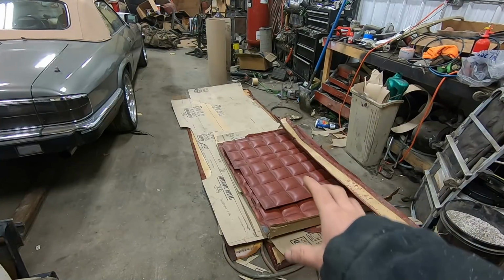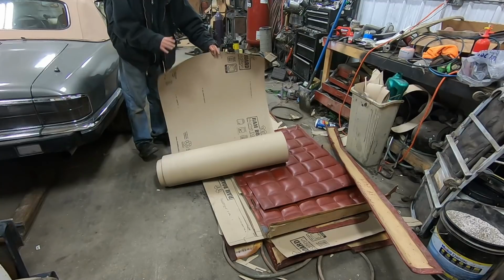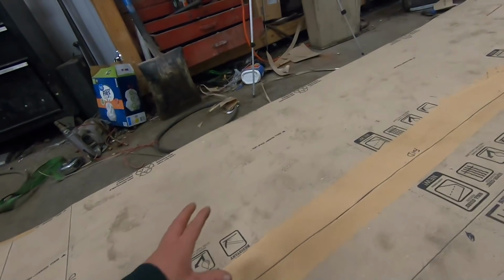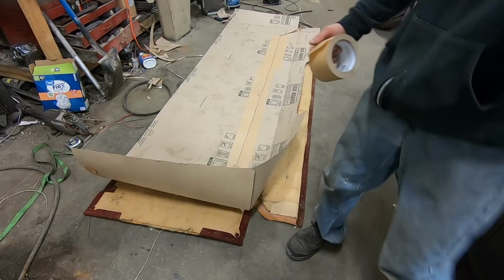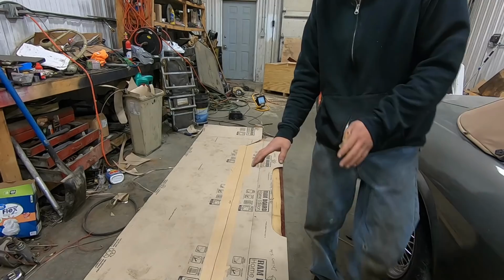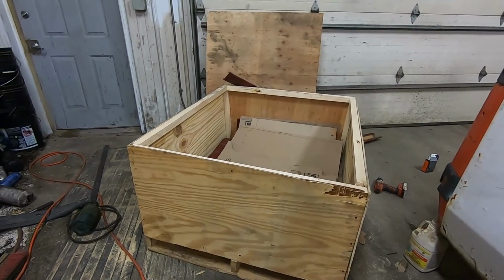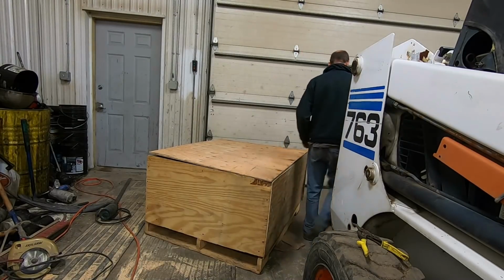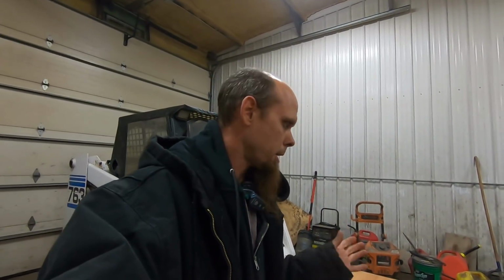ep. 30 templates for new interior are completed.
Peterbilt 359 rebuild ep 30. completing and sending off interior templates to have a new interior made by the day cab company.